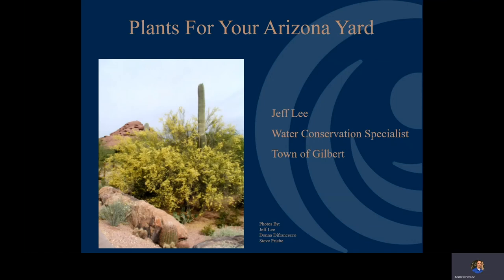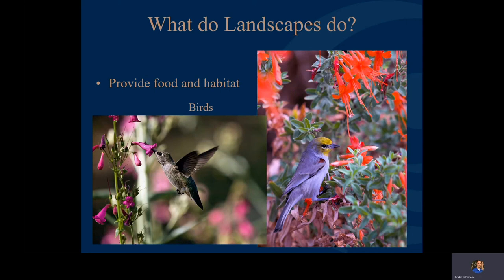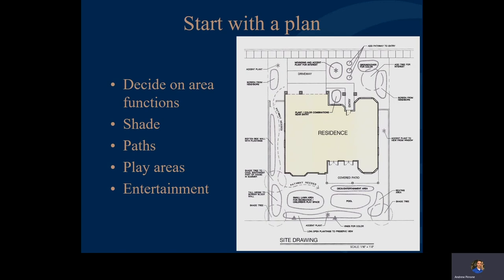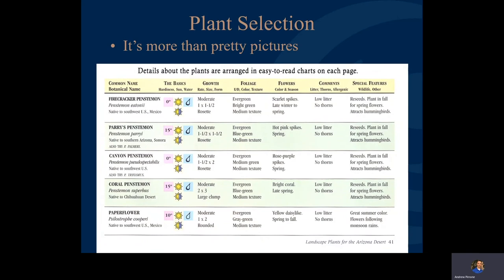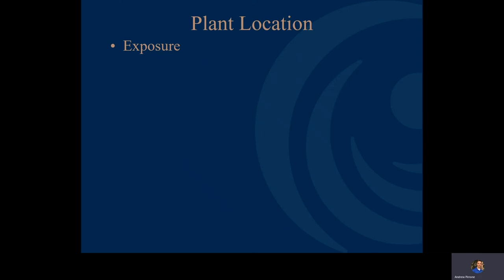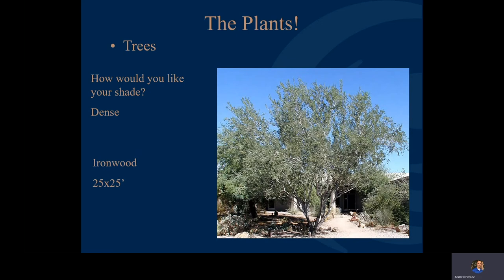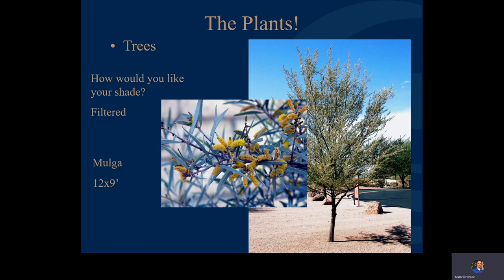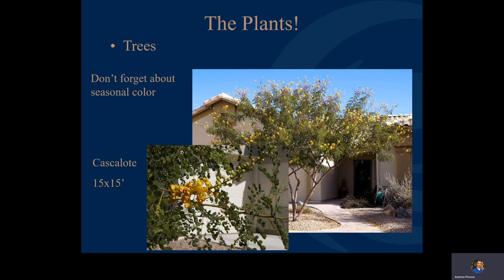Landscape Workshops: Plants for Your Arizona Yard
Arizona is lucky to have a diverse array of plants and trees that are well suited for our Sonoran Desert climate... and for your yard! Learn about the types of foliage as well as keys to a healthy and beautiful desert landscape that will have your neighbors stopping take a closer look.